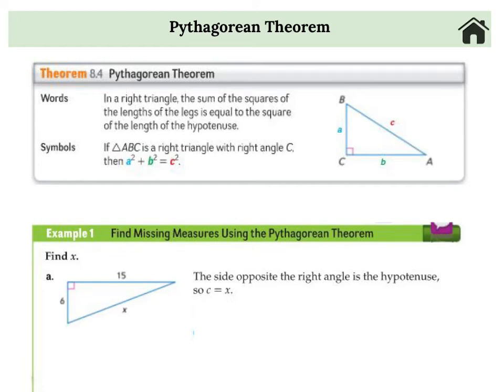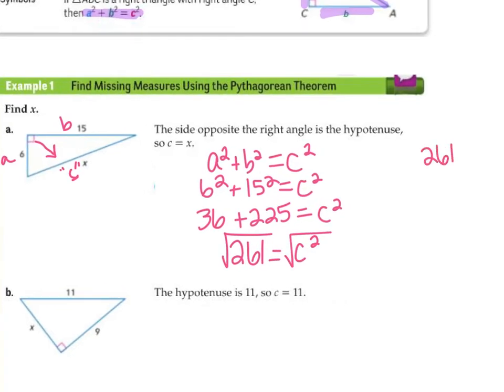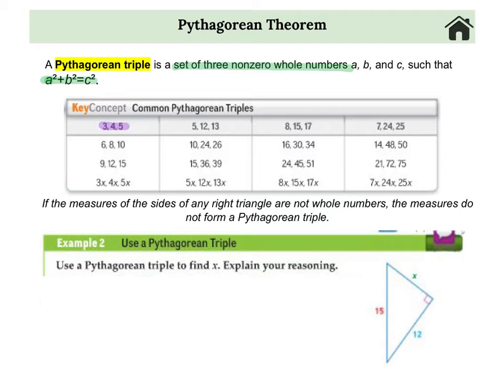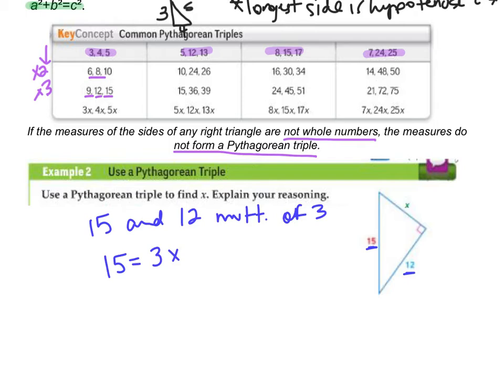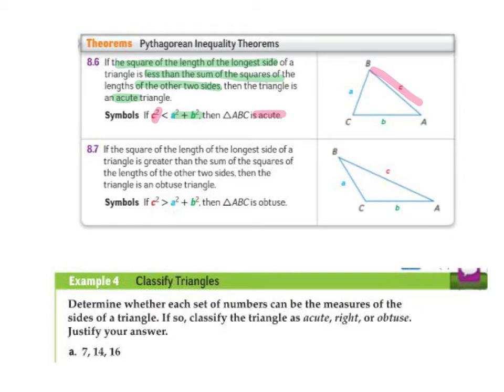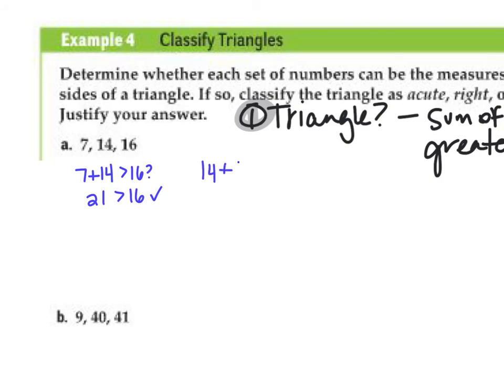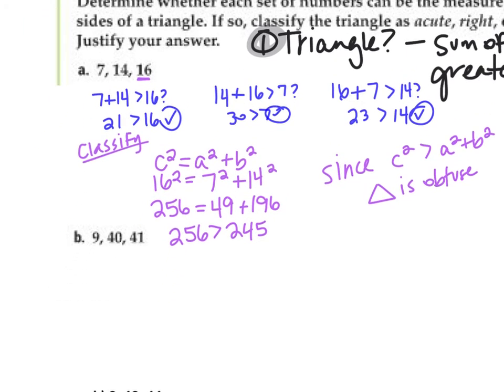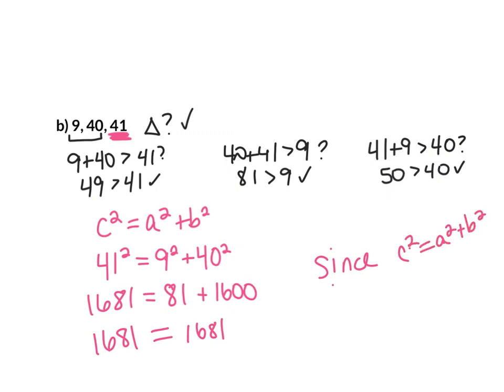8.2 - Pythagorean Theorem (triples & inequalities)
Video notes over Pythagorean theorem